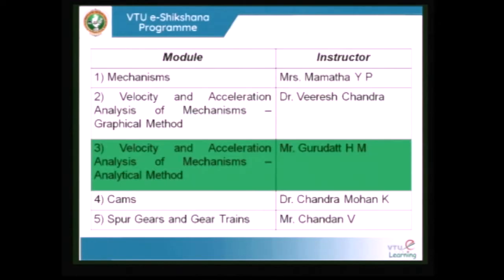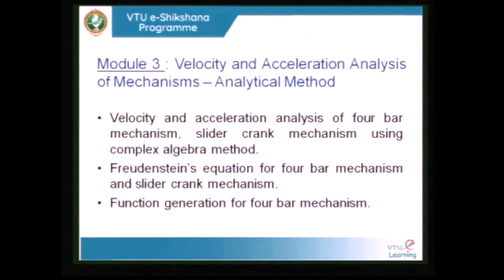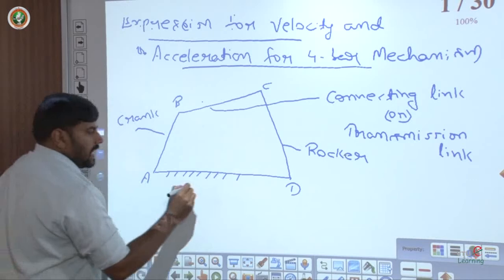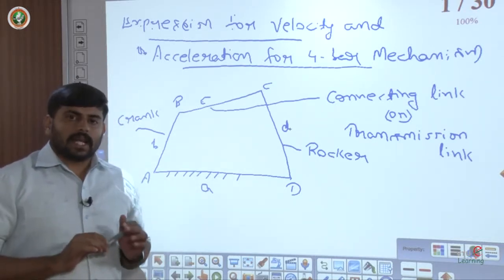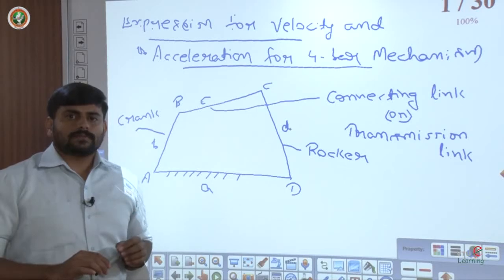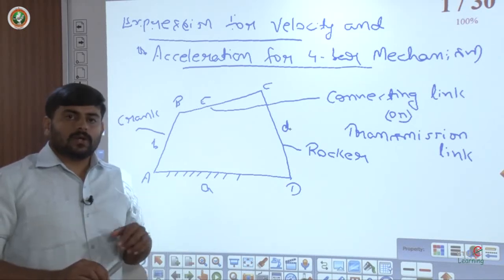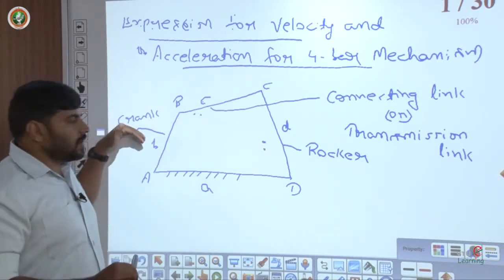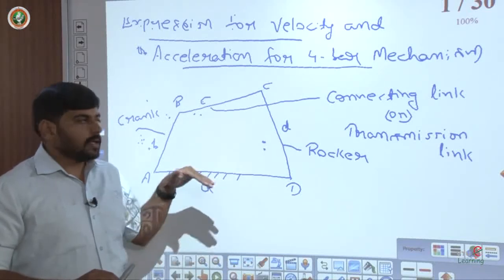Module 3 Lecture 1